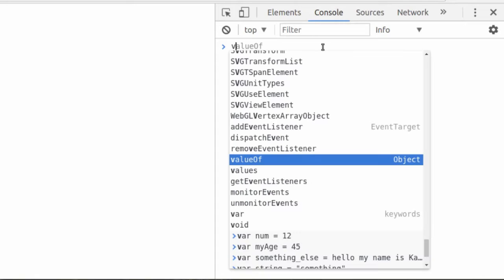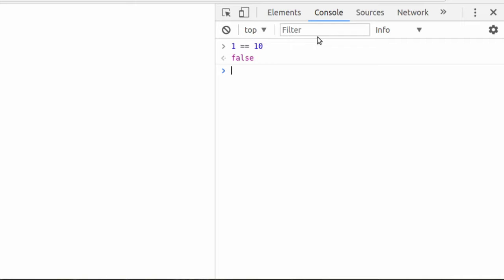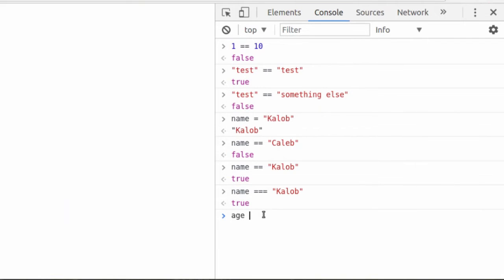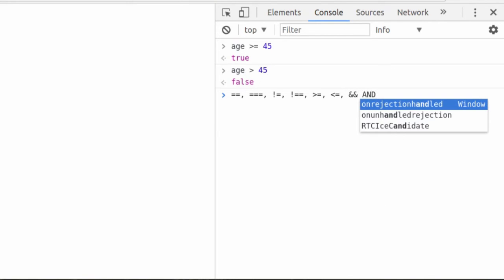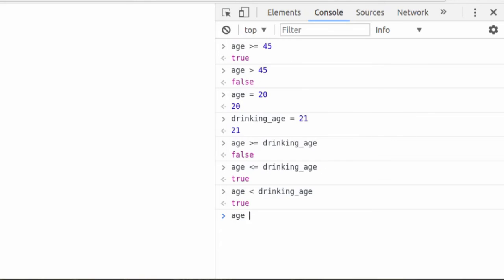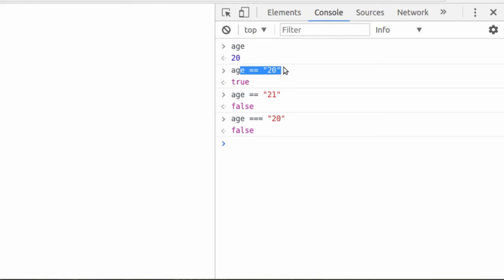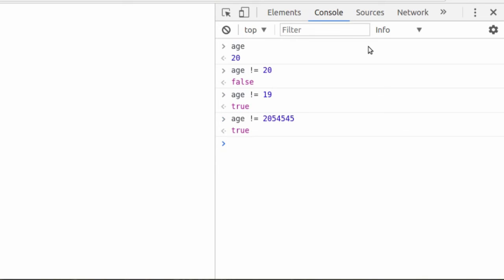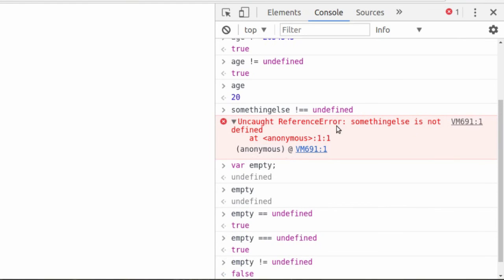Comparison Operators | Part 12